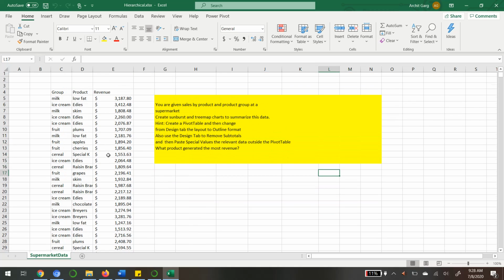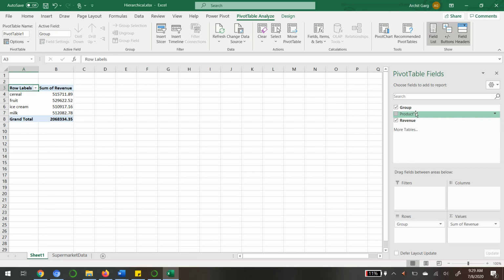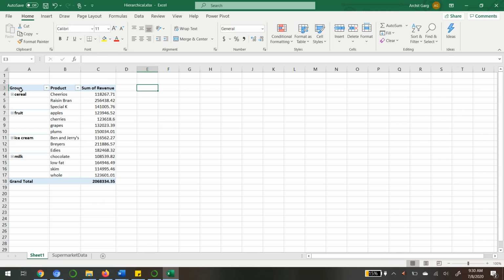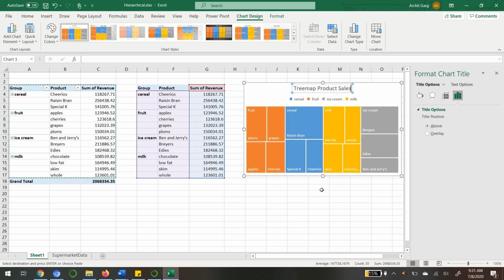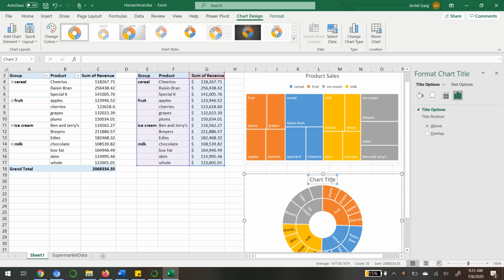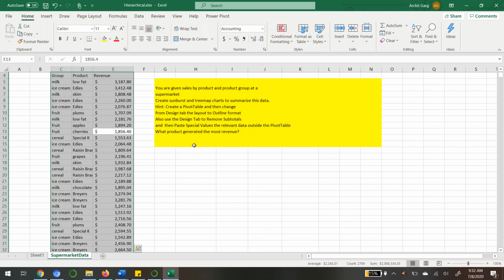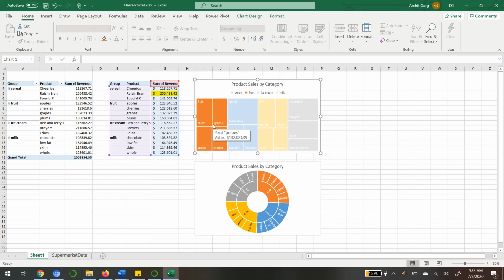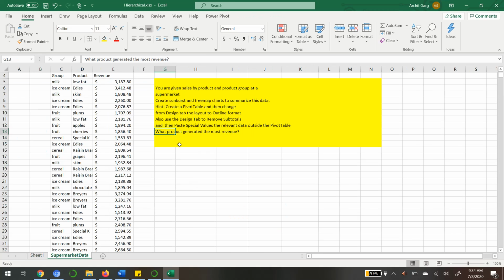Hierarchical Data Analysis Tips & Tricks In Excel | Plots for Beginners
In this video you will get familiar with how we can analyze and visualize hierarchical data in an easy way.